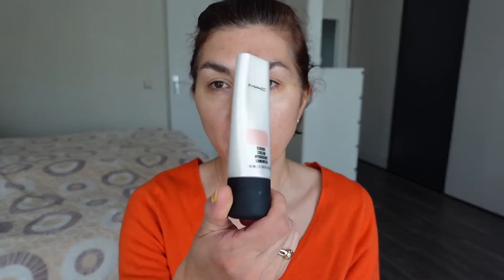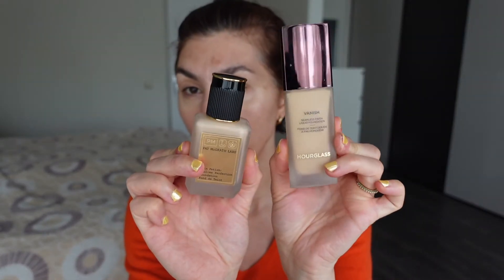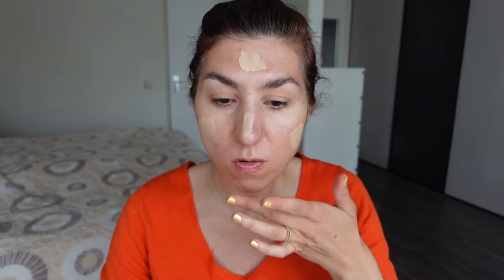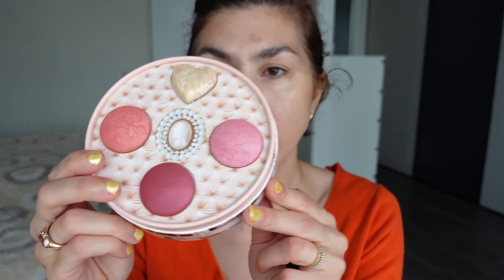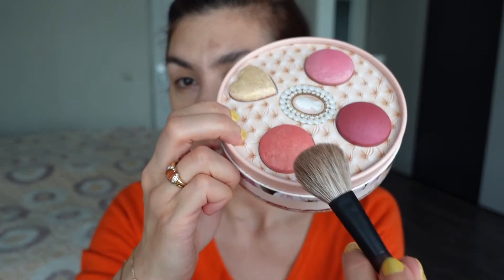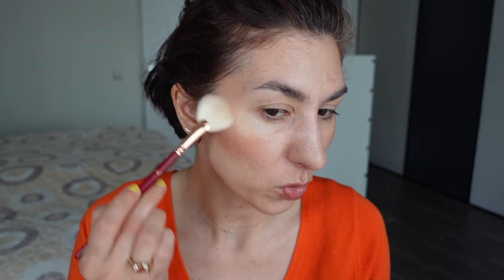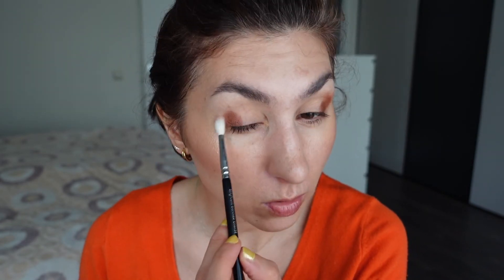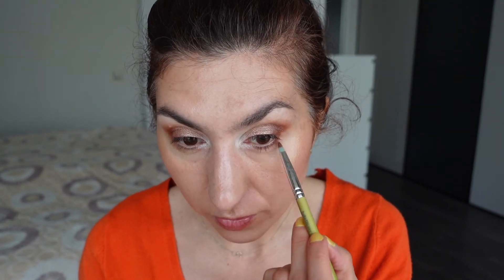GRWM Trying Pat McGrath Labs Blushing Delights & Negligee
Today we are playing around with patmcgtathlabs
- Blushing Delights palette
- satin allure lipstick in Negligee
- tomford Body Heat & Soleil et Lune quads